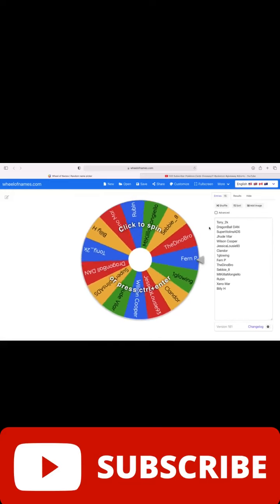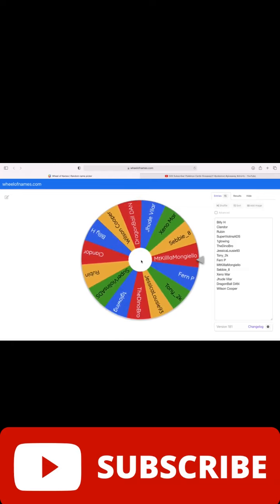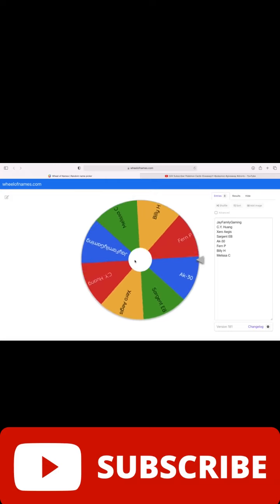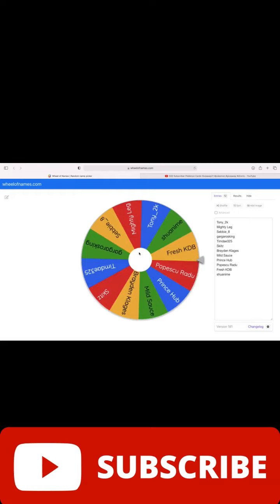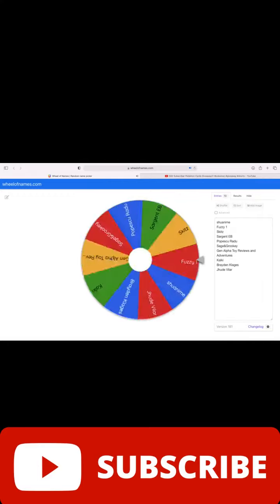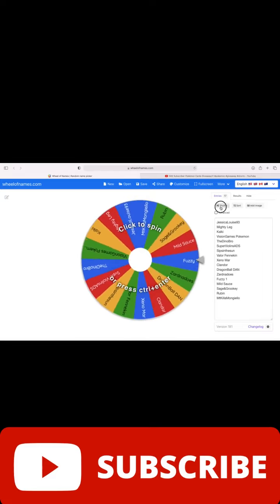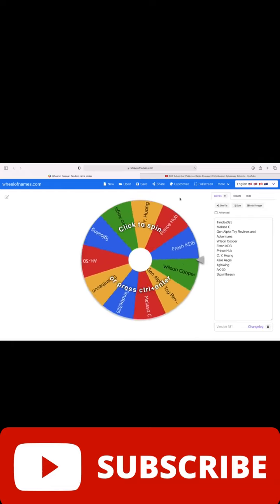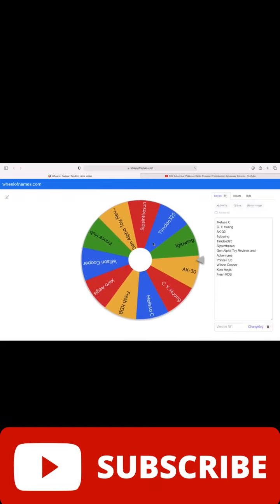500 Subscriber Giveaway Winners!!! Road to 600 Subscribers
You have 1 week to claim prizes or I will choose another winner!